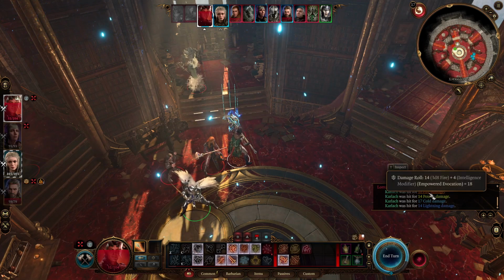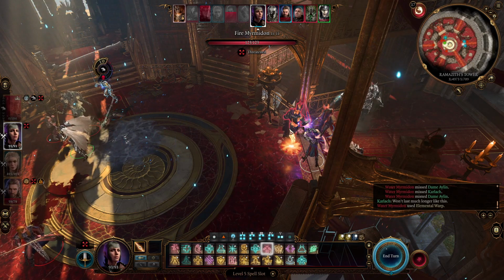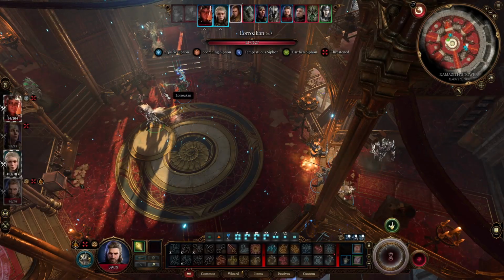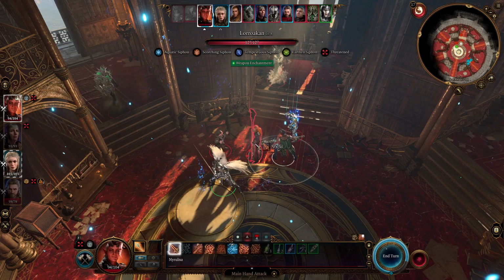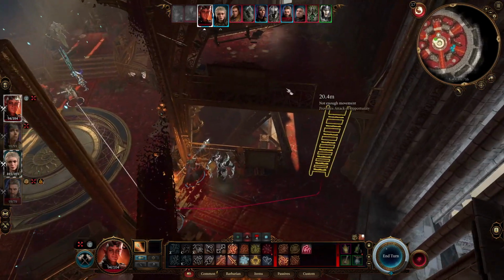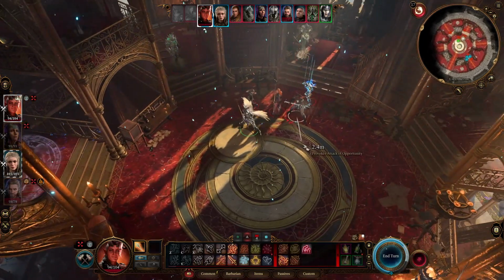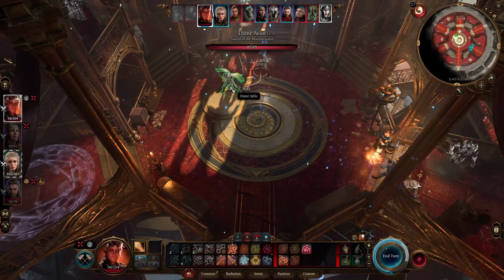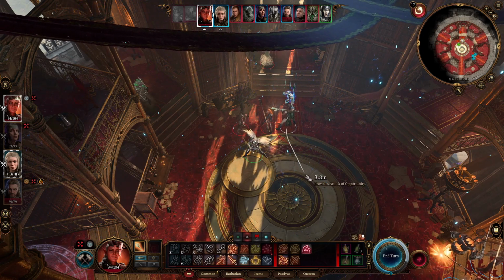Tips for Lorroakan - Baldur's Gate 3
Here's a few tips to make the Lorroakan boss fight much easier.